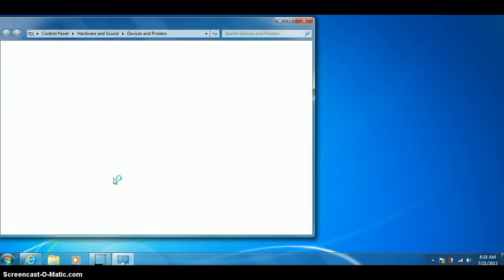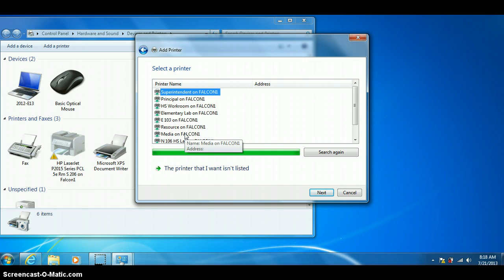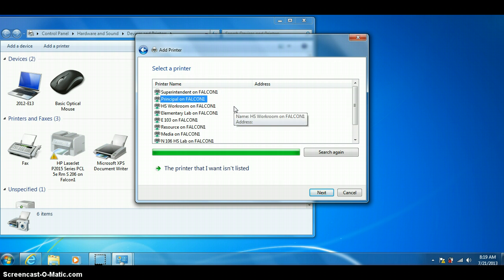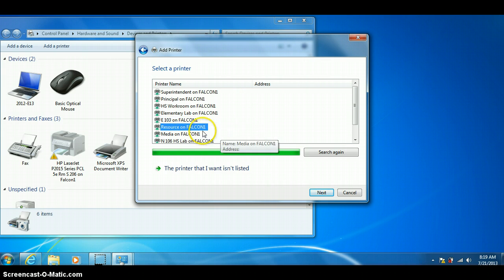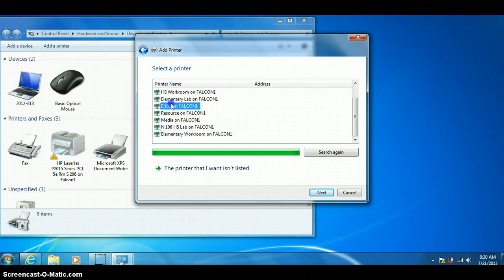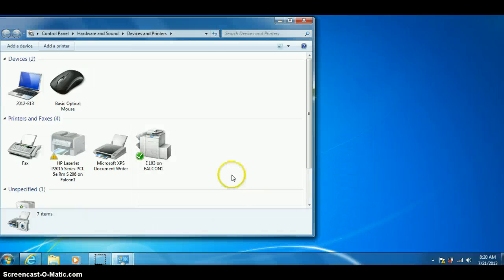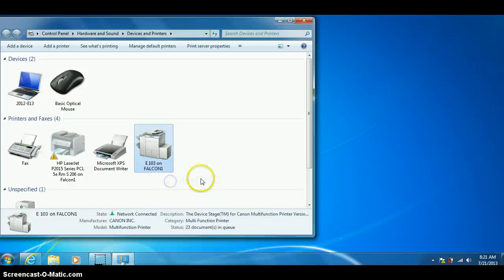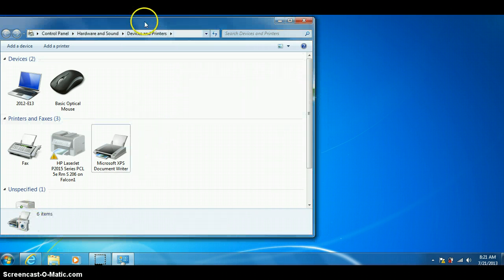How to add a network printer